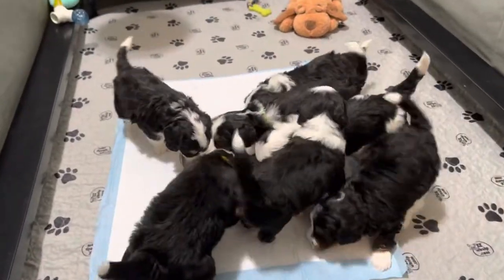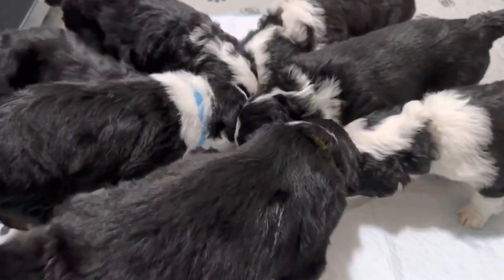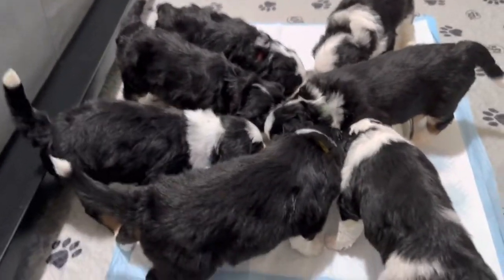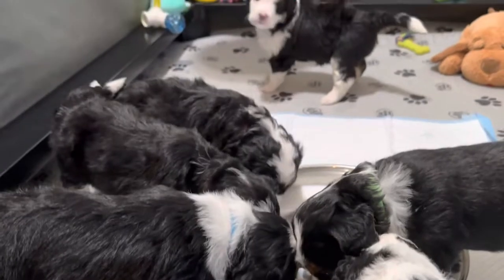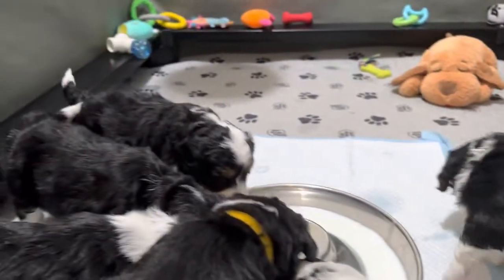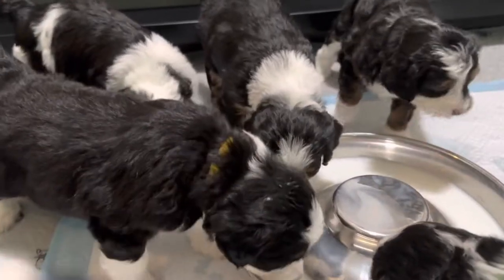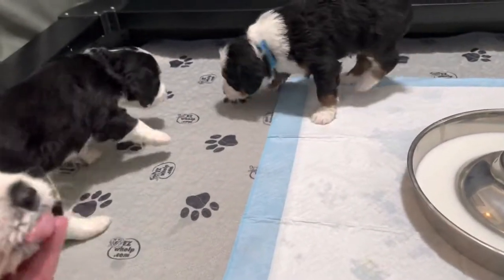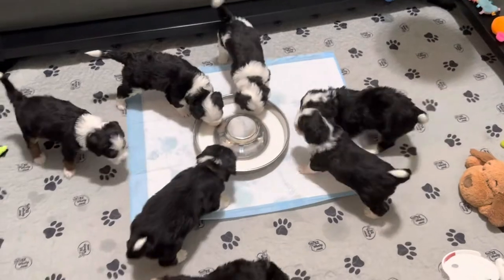Scouts mini Bernedoodle litter movie Monday’s